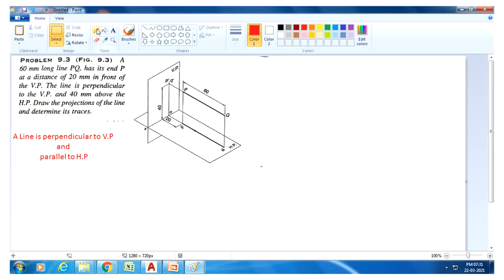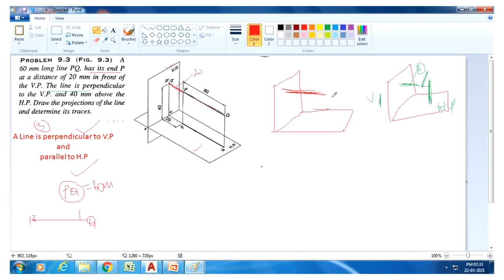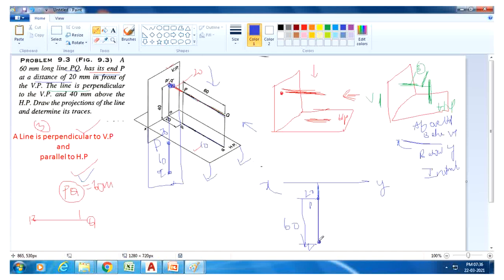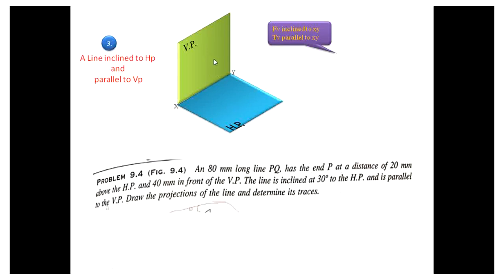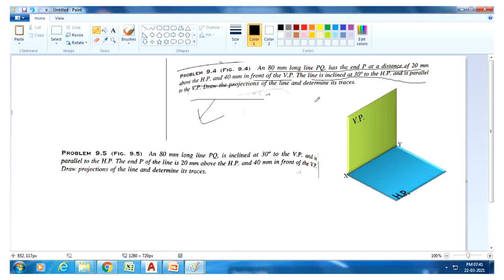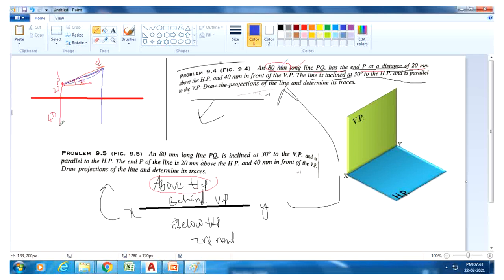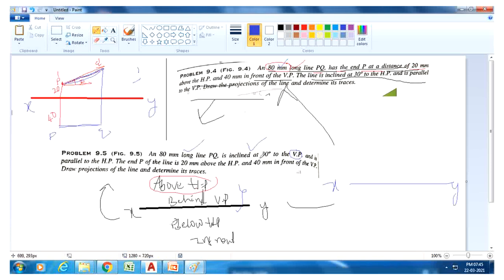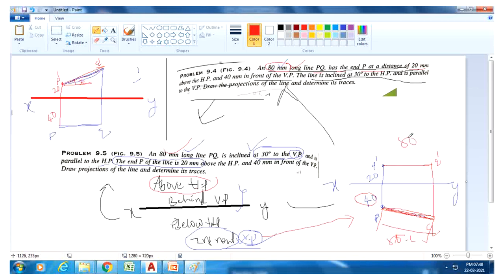Projection of LINES_ perpendicular to V.P&Parallel to H.P_Line inclined H.P_Line is inclined to V.P